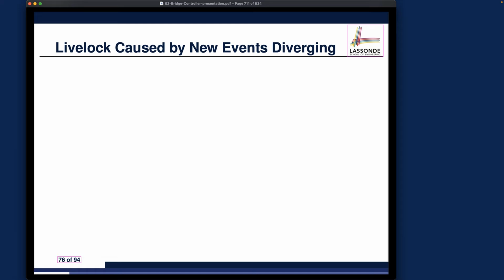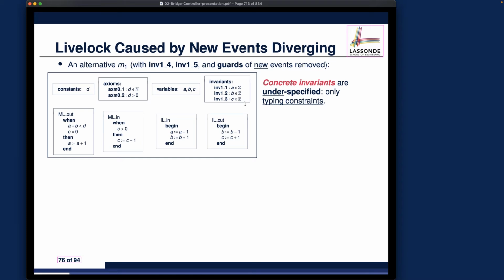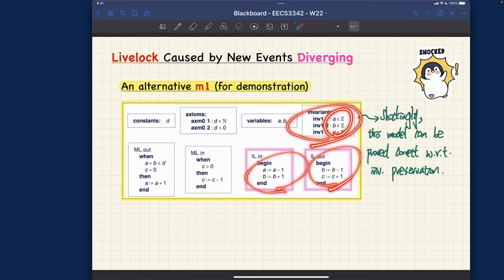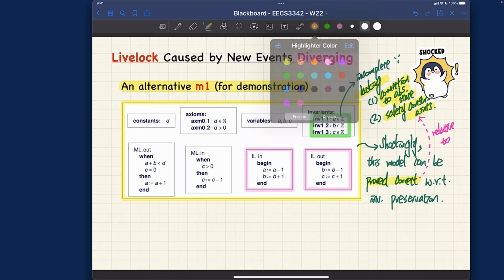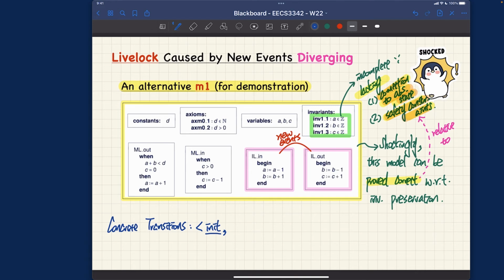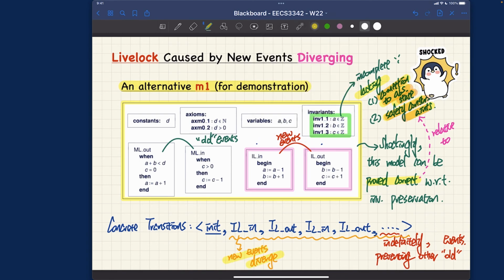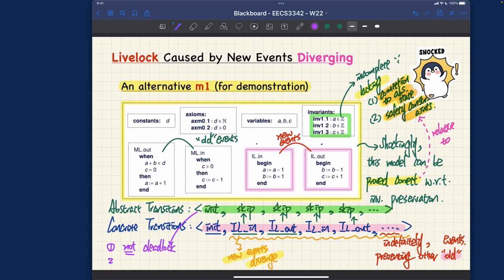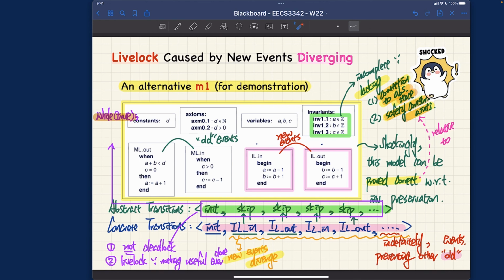[HD] EECS3342 W22 - Lecture 2 - Part K1 - Livelock Caused by New Events Diverging